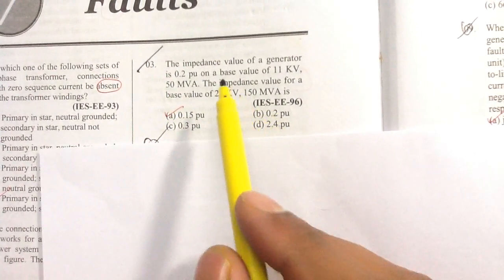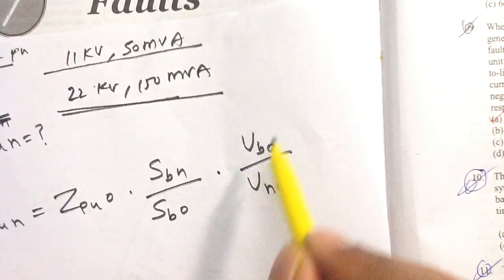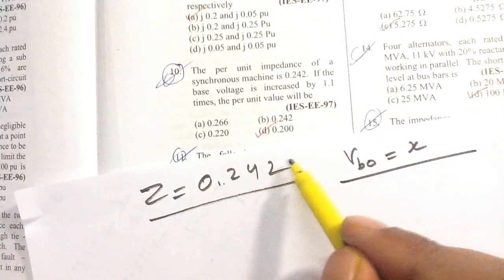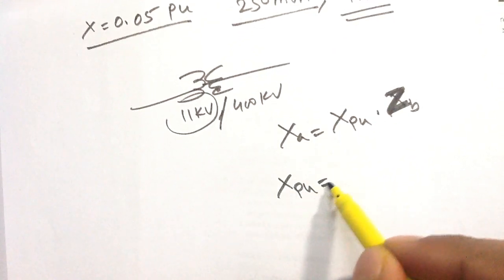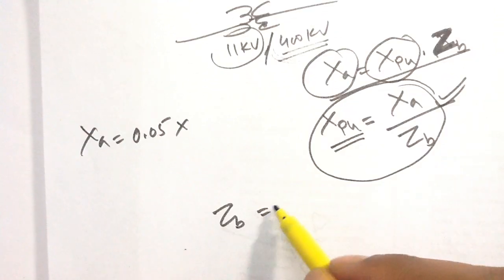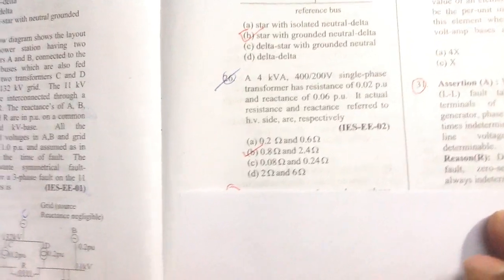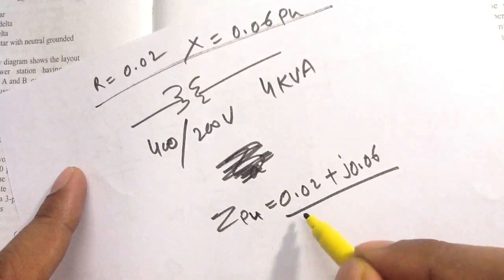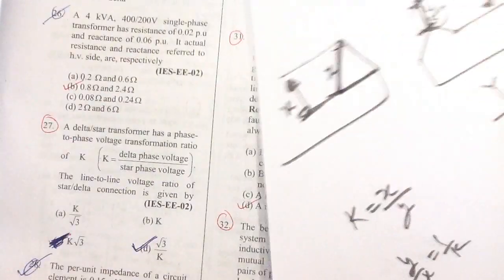DISCUSSION OF POWER SYSTEM ANALYSIS PROBLEMS (GATE ,UPSC) LECTURE 1